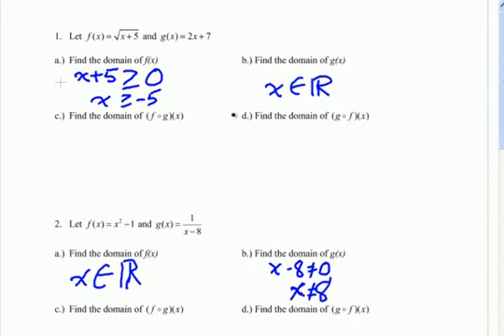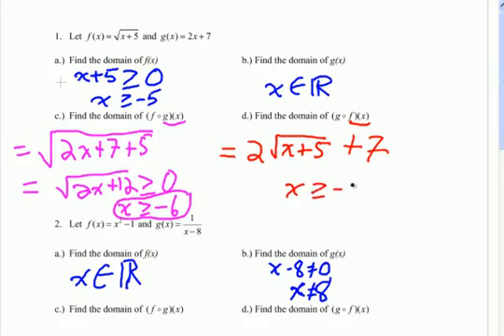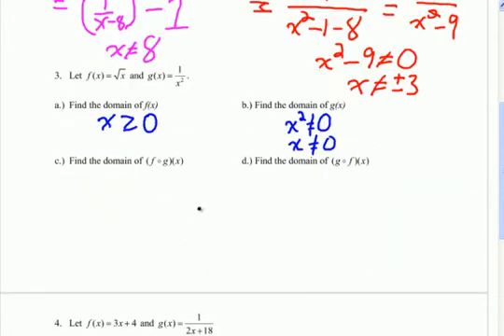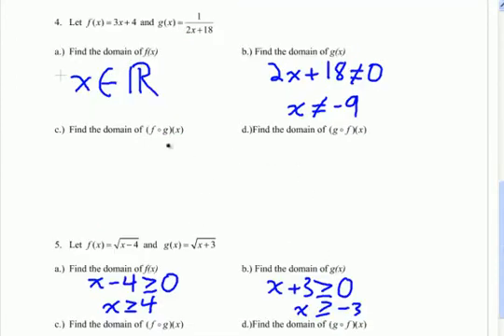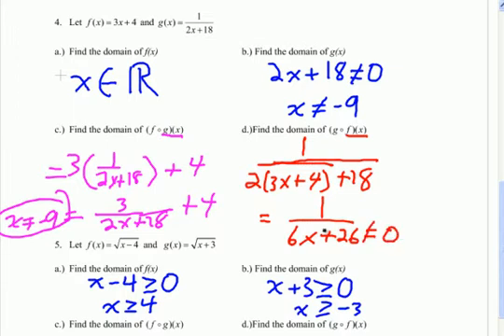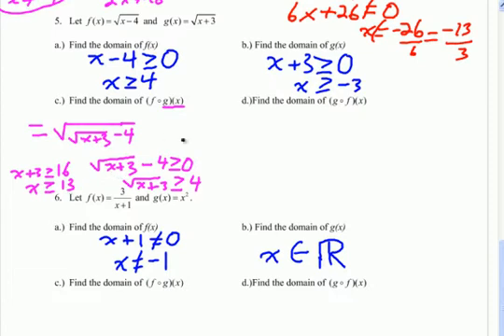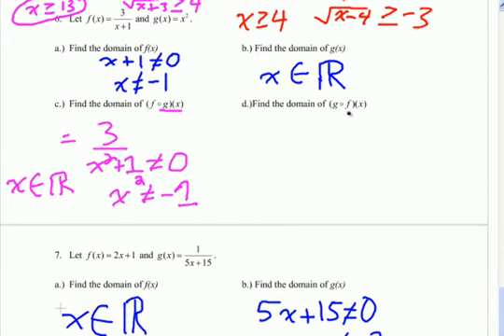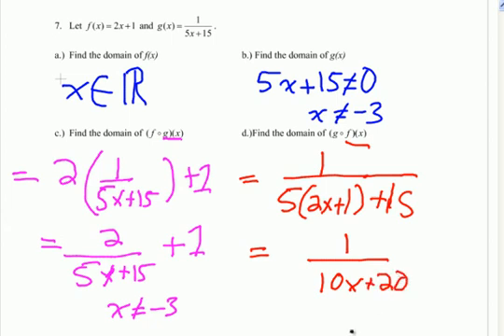Finding the Domain of a Composition of Functions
How to find the Domain when composing 2 functions together